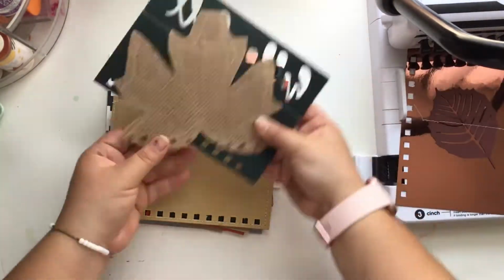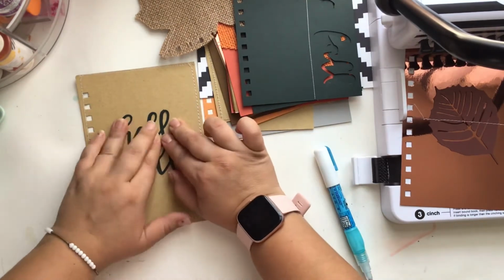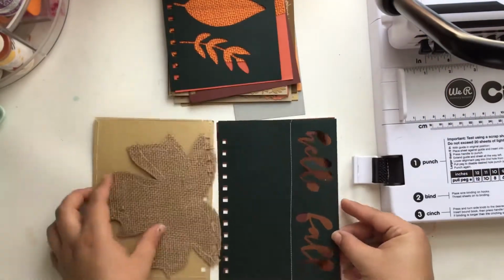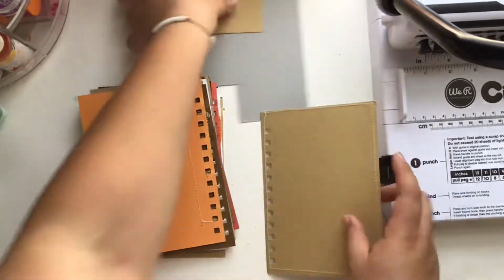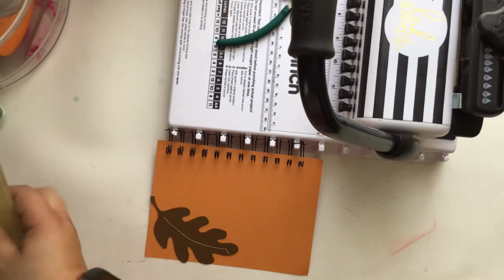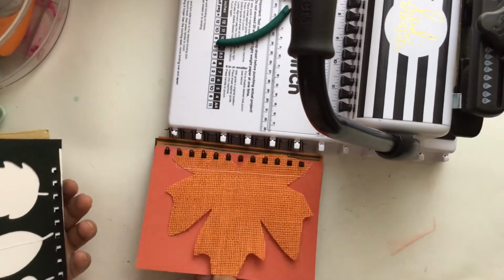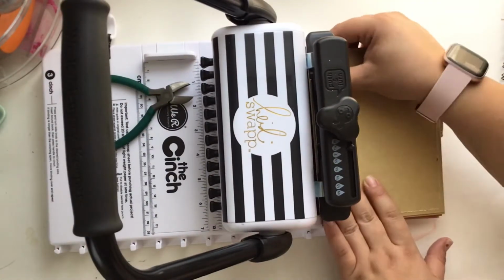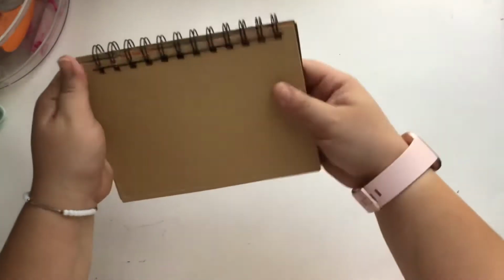DIY Fall Bucket-list Book feat. Heidi Swapp Cinch Tool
Today I am using my brand new CINCH tool to create a lovely book to hold all of my Fall memories.

I ma sharing the full detailed blog post to this project on the Cardstock Warehouse blog here, so do check it out!!